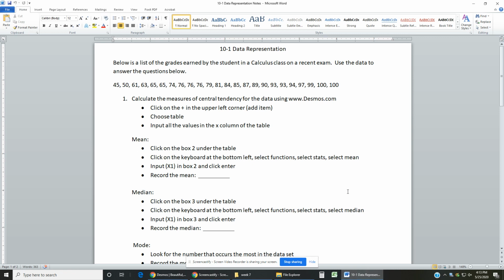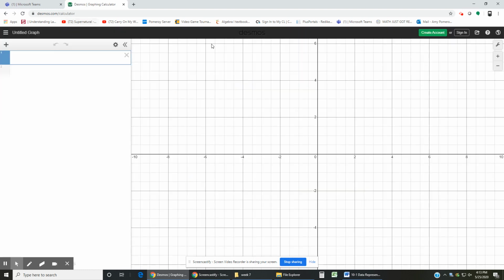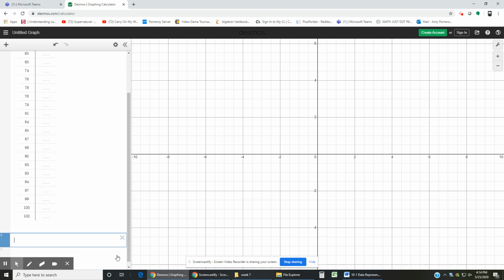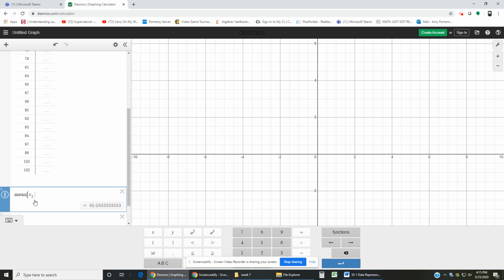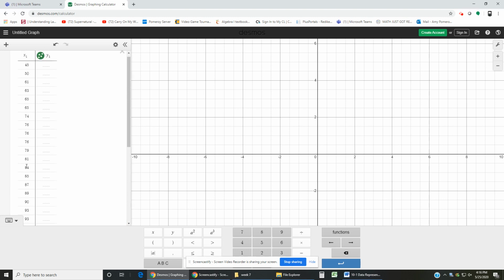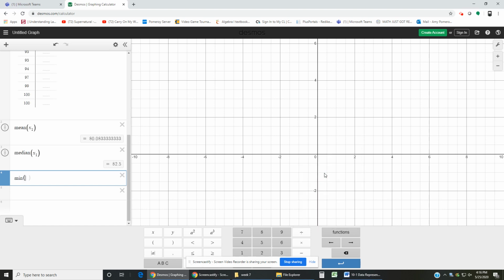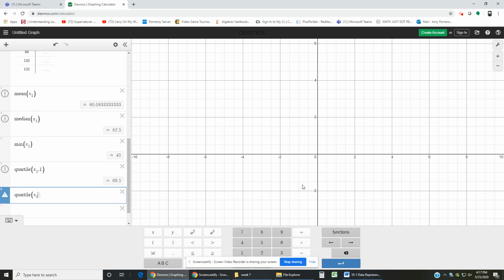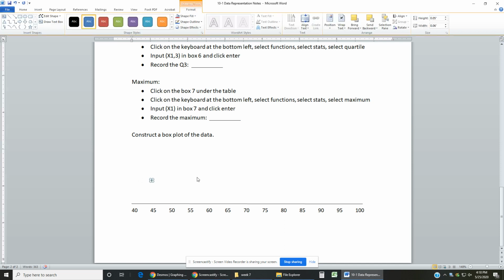10-1 Data Representation